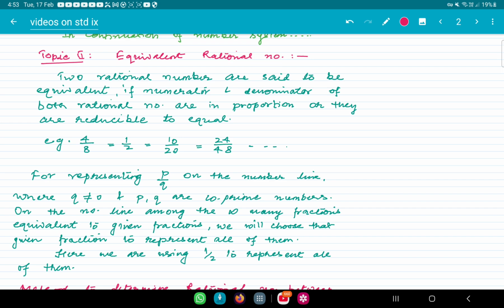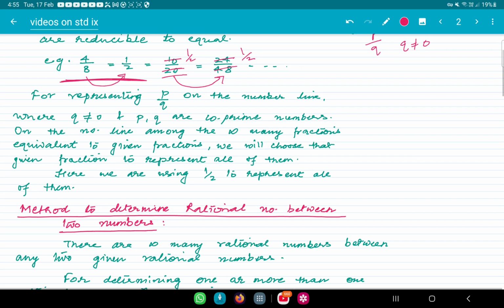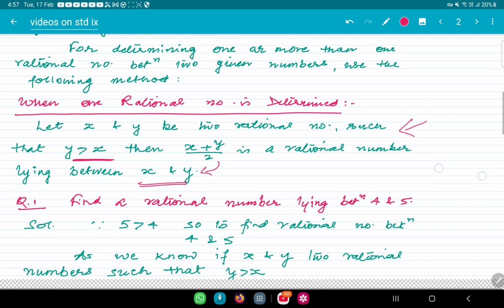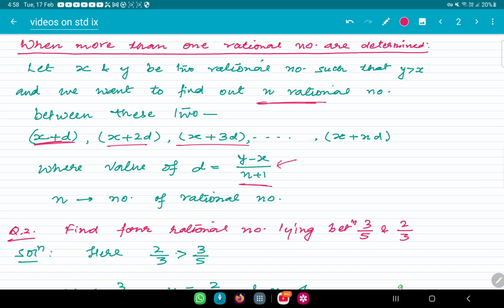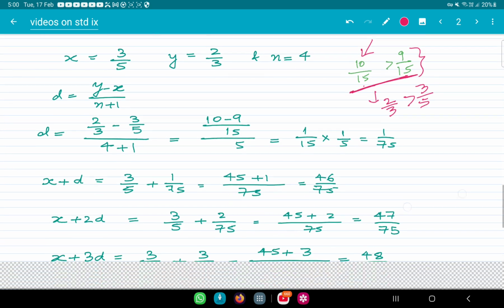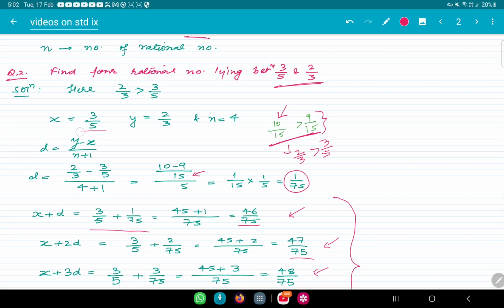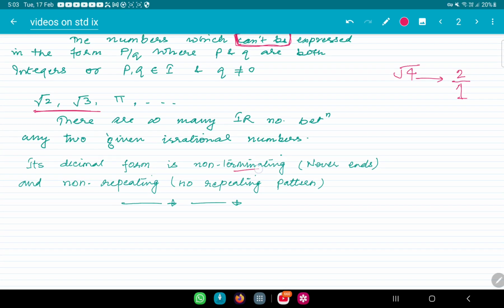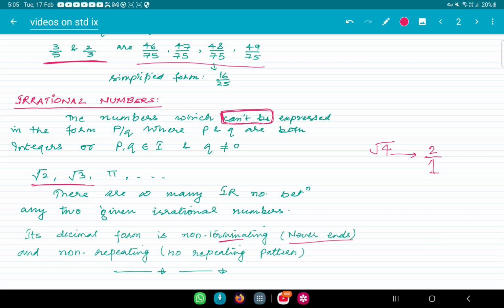Class 9th Maths: NUMBER SYSTEM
This video includes how to find out equivalent rational number and
How to find out a rational number between two rational numbers.